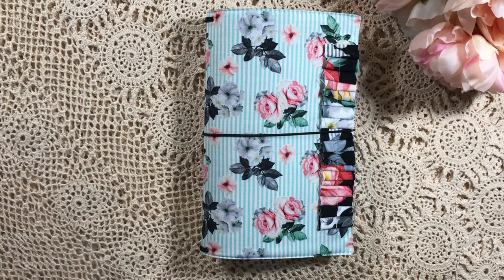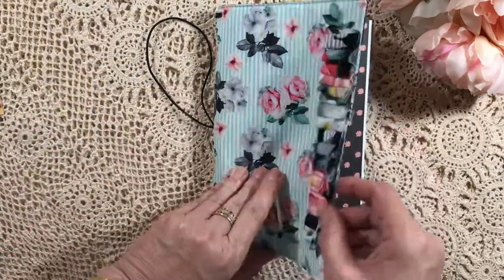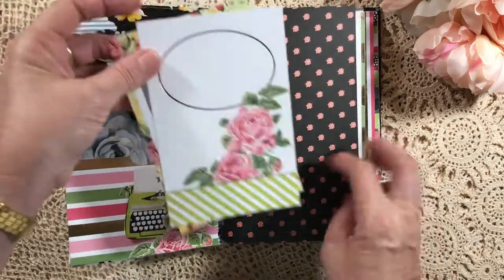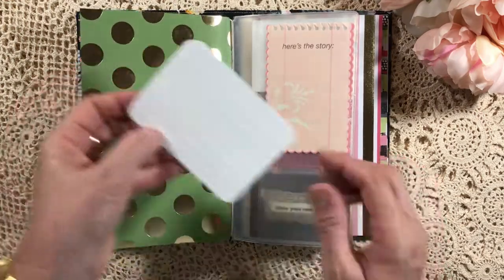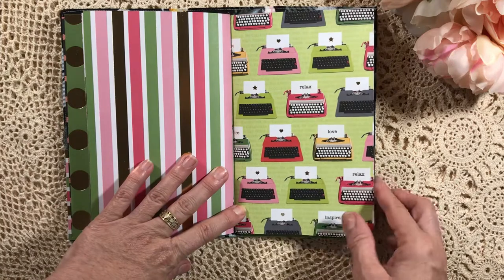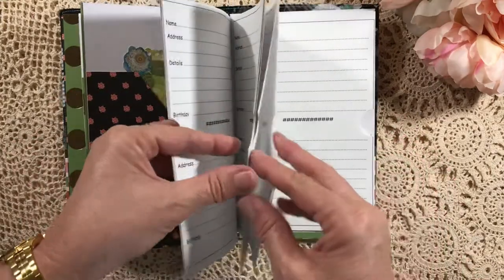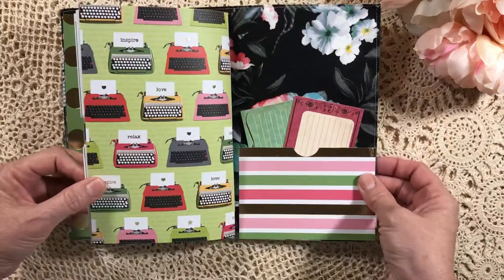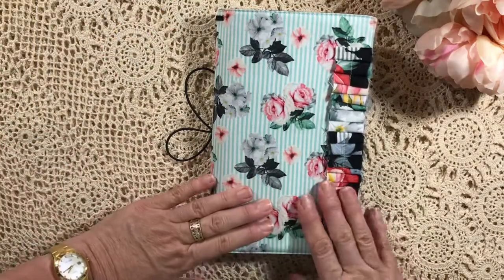Travellers Notebook with inserts (fabric cover)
This is the first Travellers Notebook I have made and it has 4 inserts. I made it for a friends birthday so I hope she loves it as much as I do.